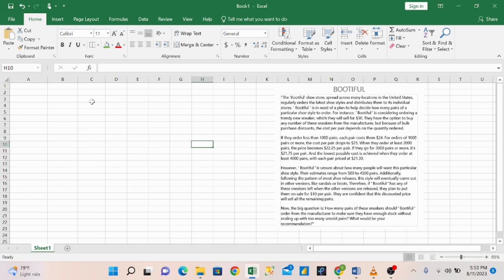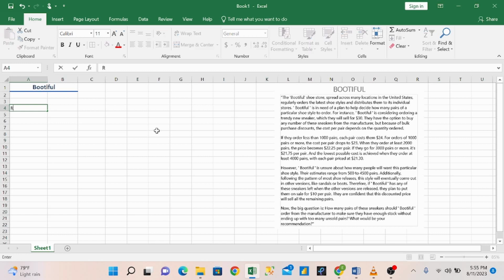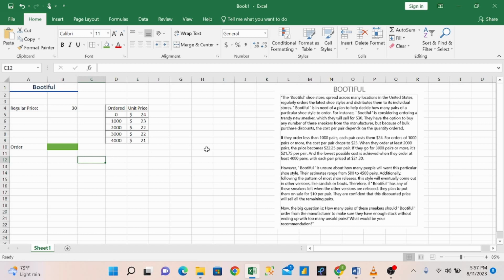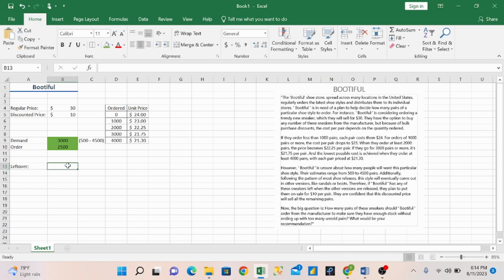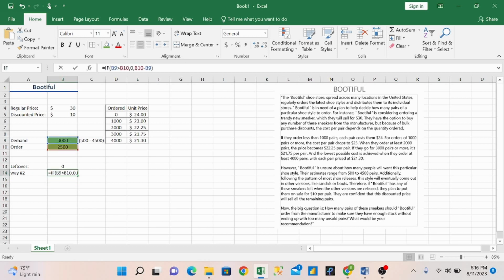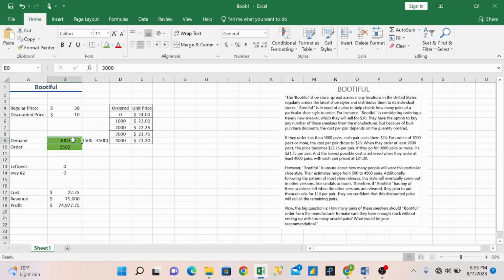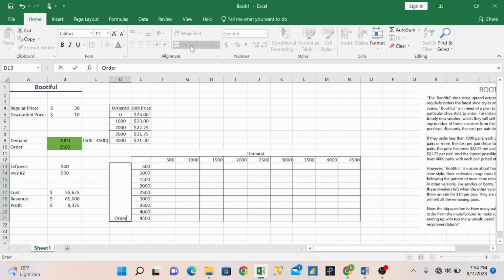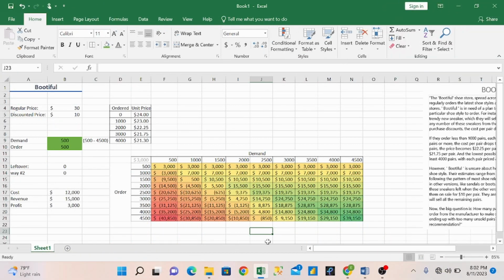Step by Step: The Bootiful Strategy for Solving the Supply-Demand Equation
In this Video, I'll dive deep into the world of supply and demand, and show you how to apply math and statistics to make informed business decisions. Using the example of Bootiful; a company thats sells trendy sneakers.